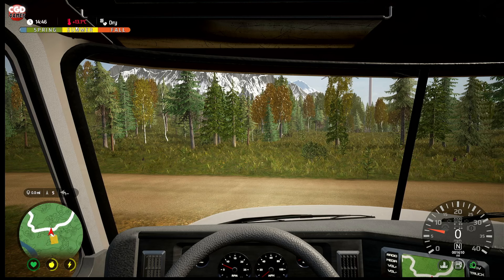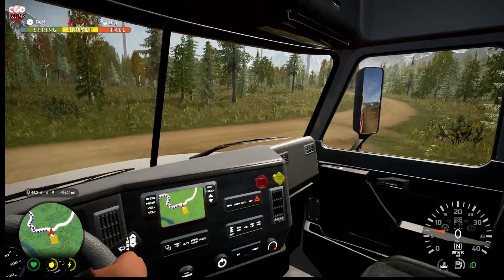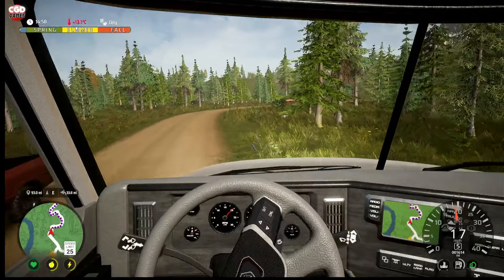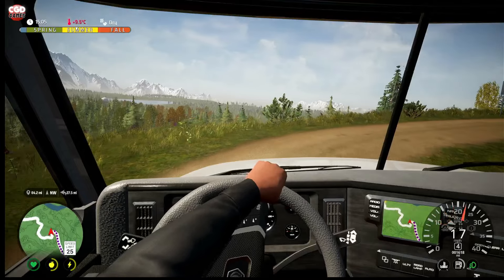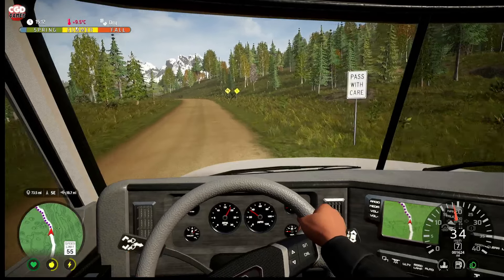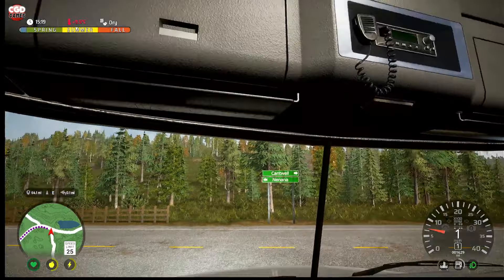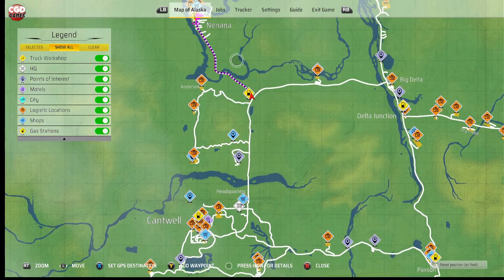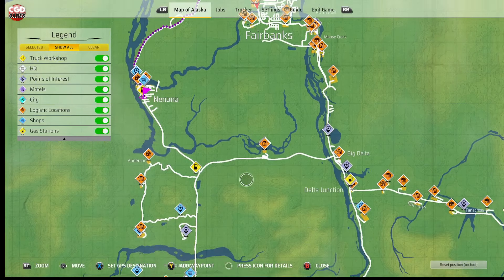Update on Console now Available | Alaskan Road Truckers : Highway Edition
If you would like to join our awesome SIMULATION GAMERS DISCORD the SGD where we chat all things simulation and gaming , click this